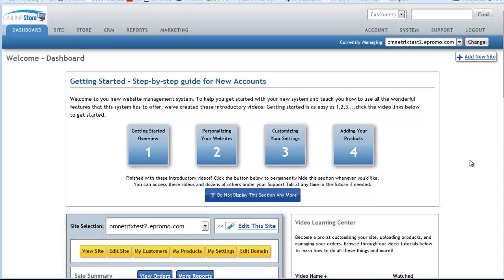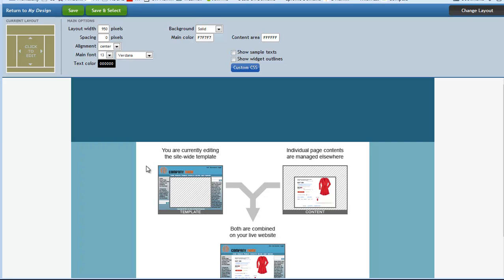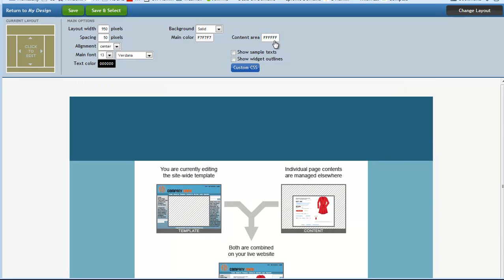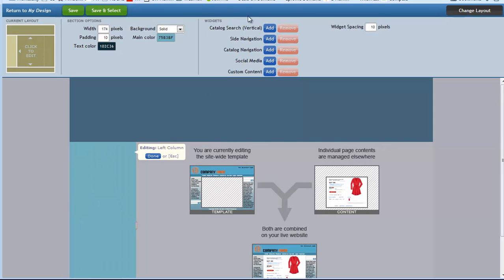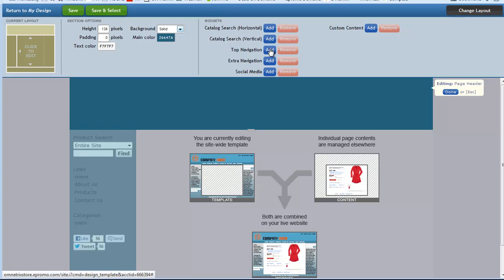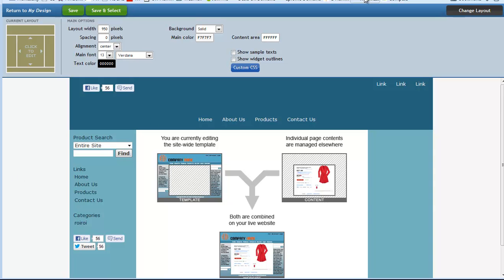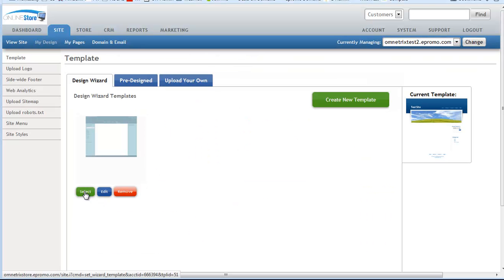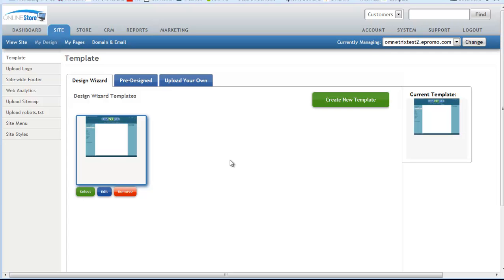Designing Your Site - Design Wizard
This video explains how to use our Design Wizard to create and customize the design of your site